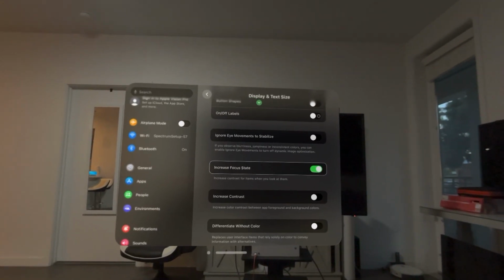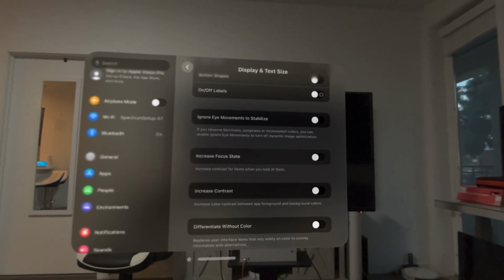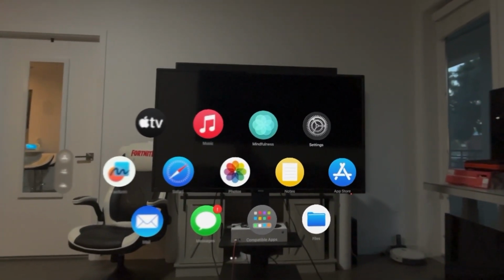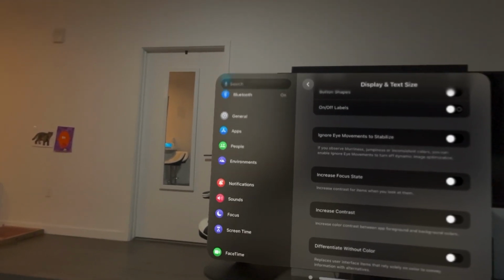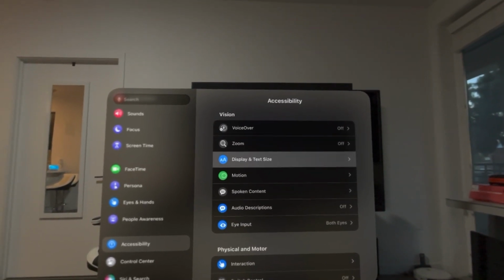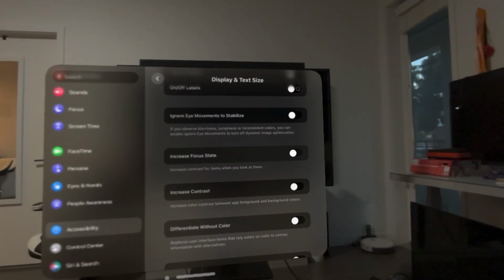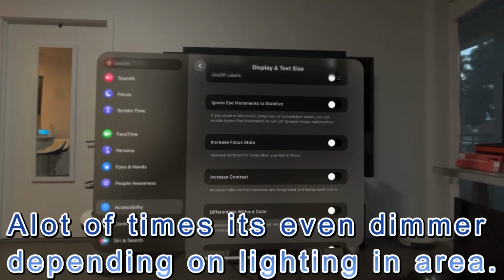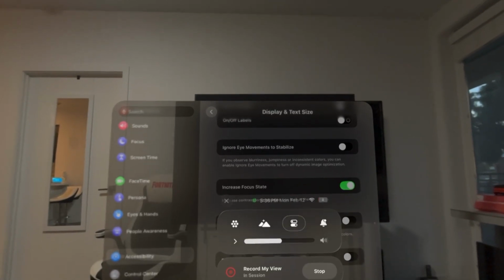Apple Vision Pro: How to Increase Focus State (A Must Have for Me)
I show you how to increase focus state on the Apple Vision Pro Headset. Depending on lighting sometimes i can't see what's being highlighted when i look at it. This increase focus state has made my experience so much better. I think by default this should be enabled.  I hope this helps.